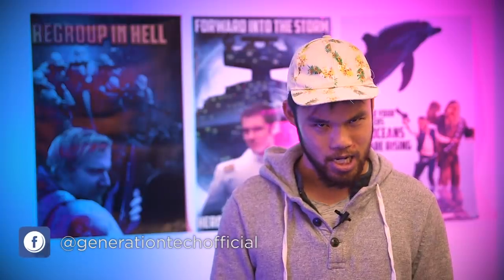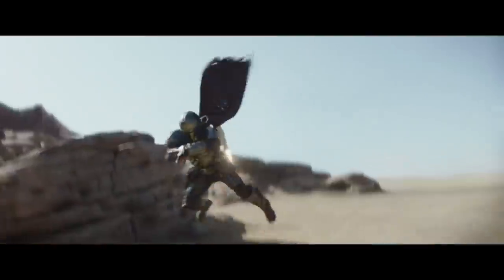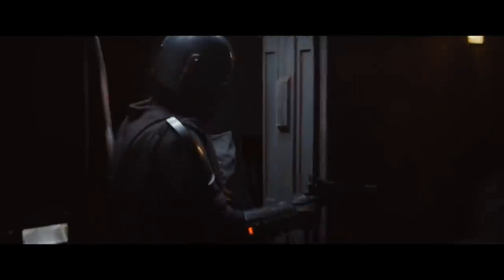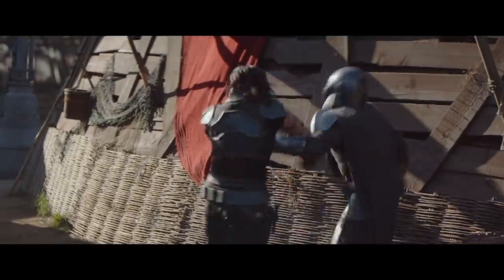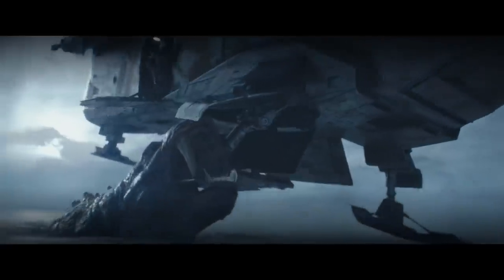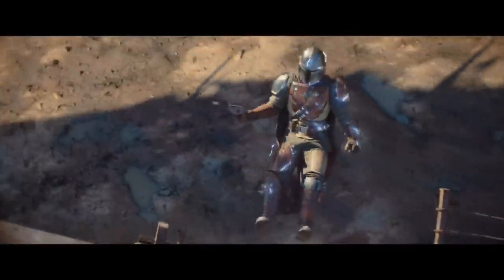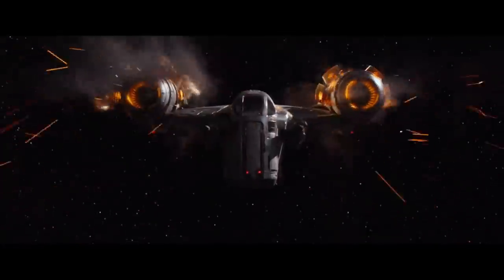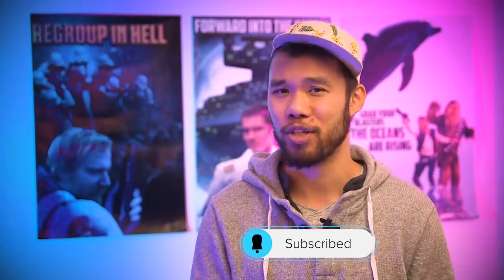Complete Breakdown of Din Djarin's Fighting Abilities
So far he’s survived a journey that would’ve killed lesser men and Mandalorians... but just how does Din Djarin rank as a Mandalorian warrior?